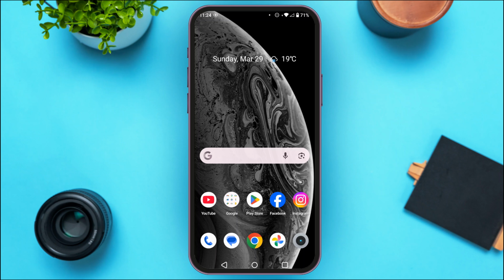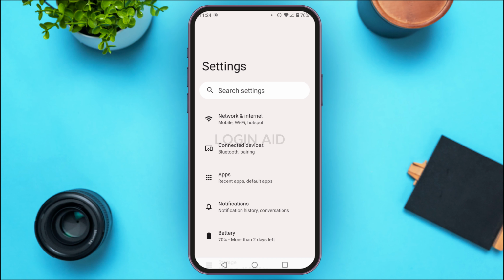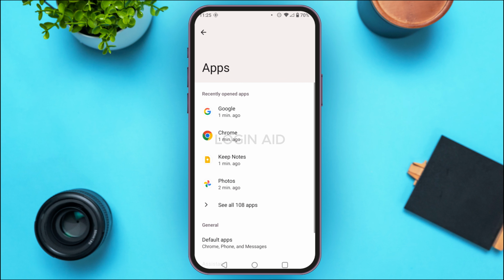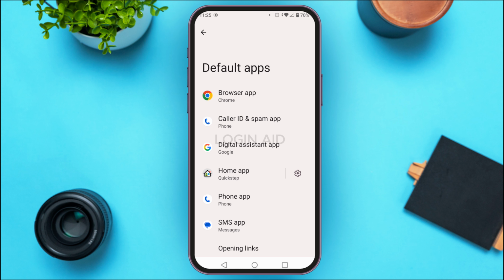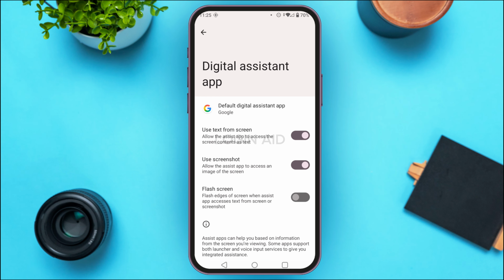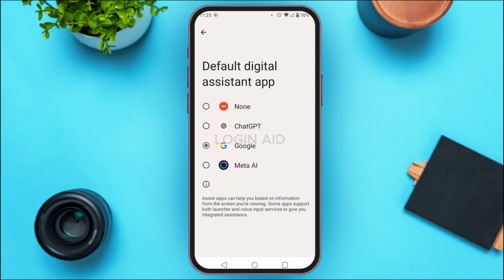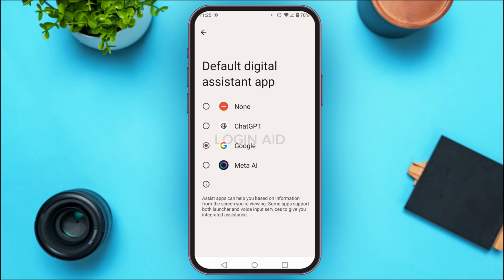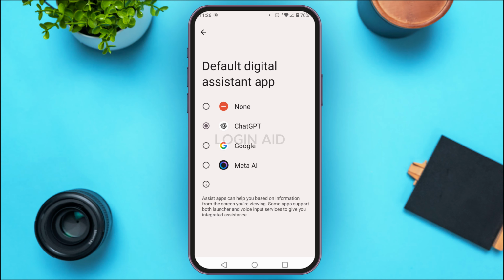How To Use ChatGPT As Default Assistant On Android | Replace Google Assistant 2026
This tutorial explains how to use ChatGPT as your default assistant on Android and replace your current voice assistant. Learn how to set up ChatGPT as the main assistant app and access it quickly on your device.
Follow these steps to set ChatGPT as the default assistant:
1. Open your phone's Settings.
2. Go to Apps.
3. Tap on "Default apps."
4. Select “Digital Assistant App."
5. Choose ChatGPT as your default assistant.